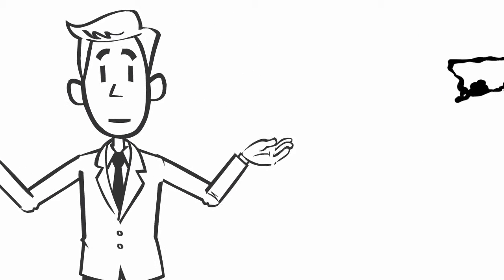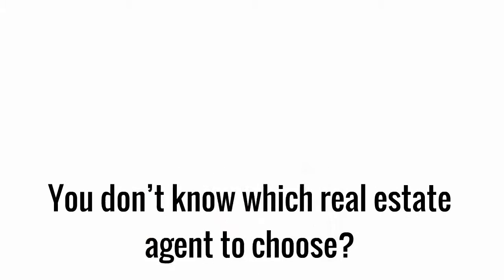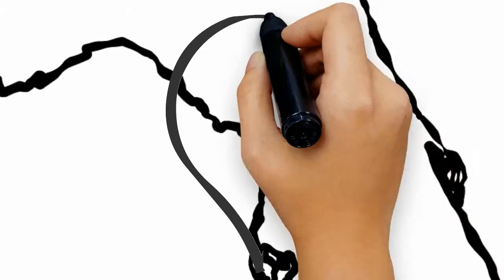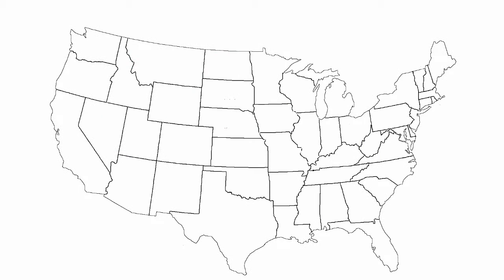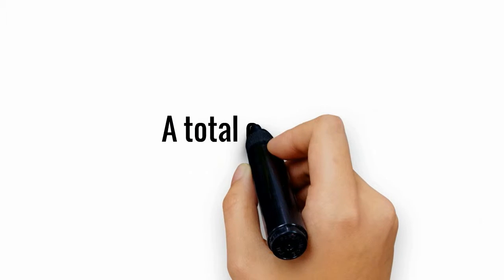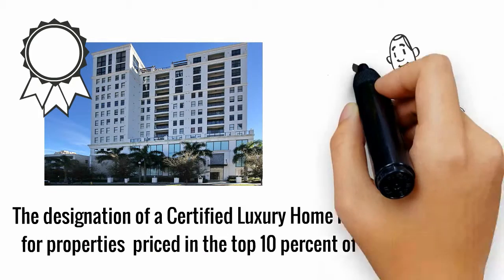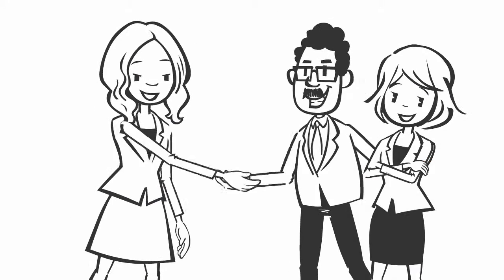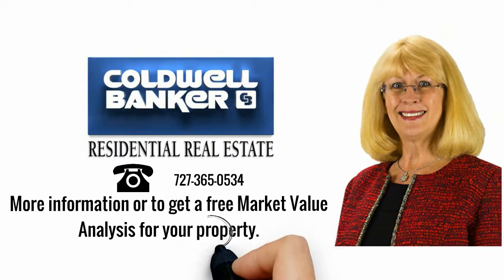Coldwell Banker- Carolyn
We assisted Carolyn Kopco by making an explanatory 2D Animation video about the service she provides from many years of Real Estate Consultant.
Also check out our YouTube channel for more videos for your reference.